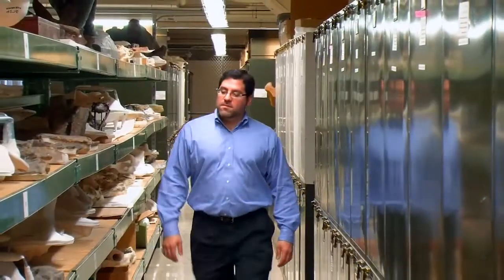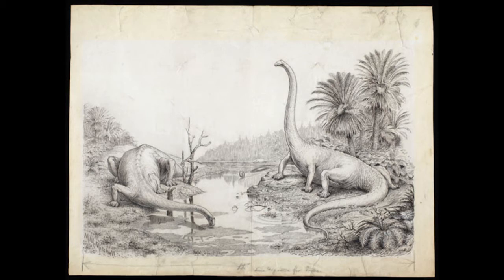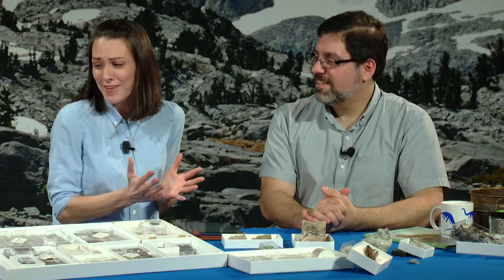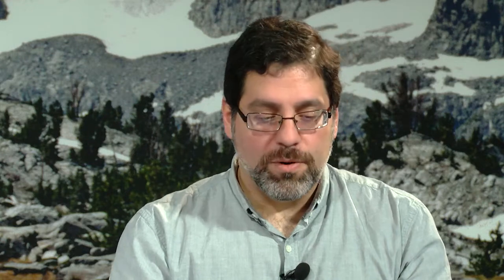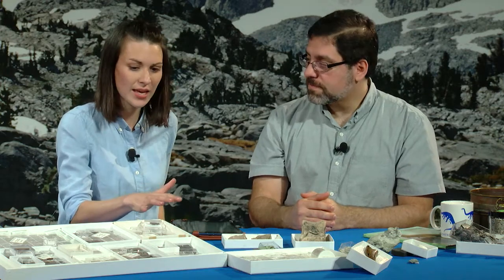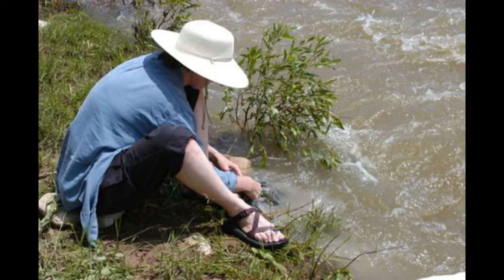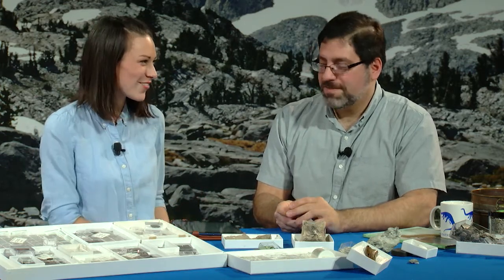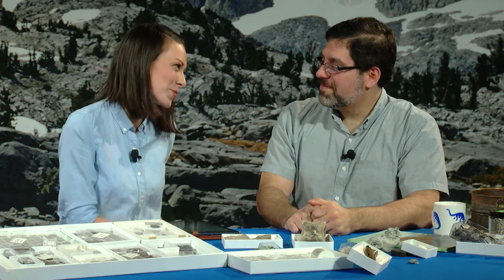What Tiny Fossils Explain about Big Dinosaur Ecosystems with Dr. Matthew Carrano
Meet Dr. Matthew Carrano, a paleontologist at the National Museum of Natural History. Why does he sort through drawers upon drawers of tiny fossils? Watch how Matthew pieces together the evidence of ecosystems that dinosaurs lived in. Learn what tiny fossils can reveal that complete, large dinosaur skeletons may not. Get a glimpse into technologies such as cathode ray luminescence that have made detailed analysis of tiny fossils possible. Understand how paleontologists are collaborating to map worldwide dinosaur distributions.

This video is part of the Smithsonian Science How webcast series and aligns with national science standards. for related teaching materials and more Smithsonian Science How videos.